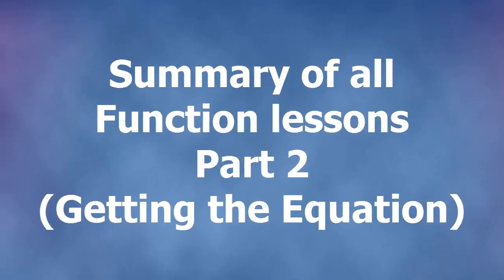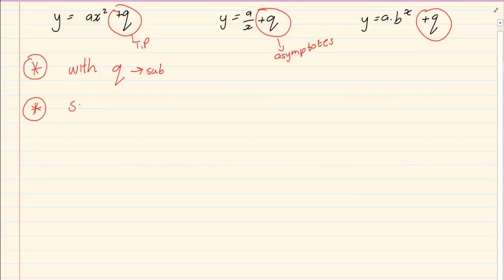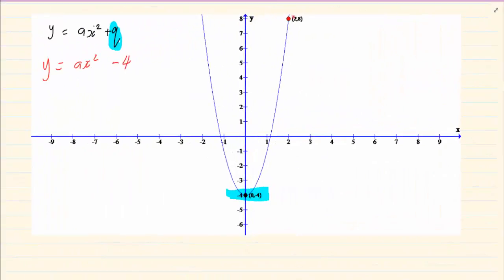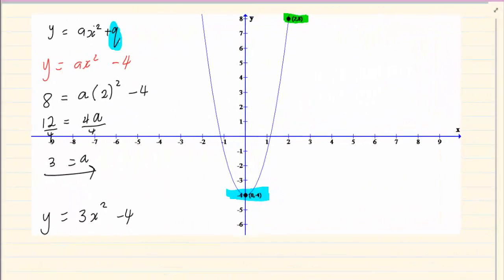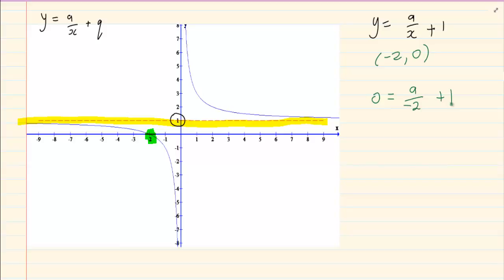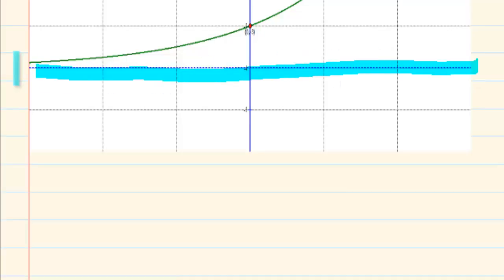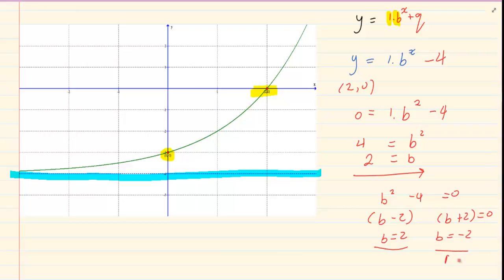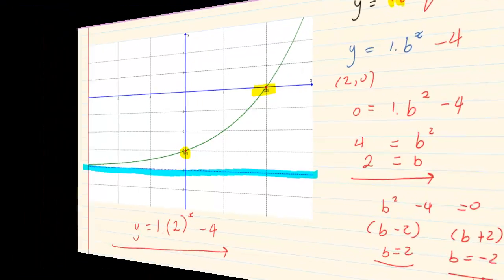Grade 10 : Functions : Summary of all Function lessons - Part 2 (Getting the Equation)